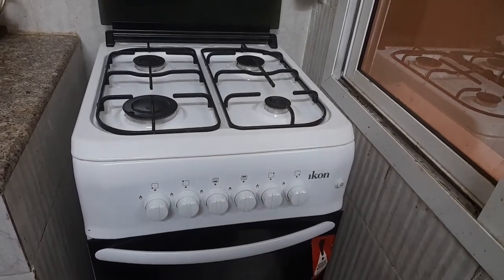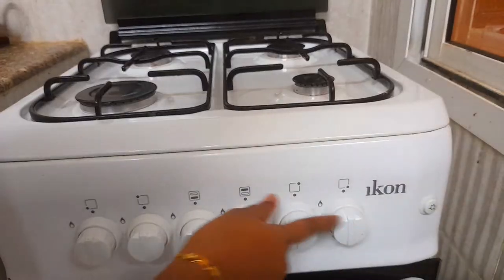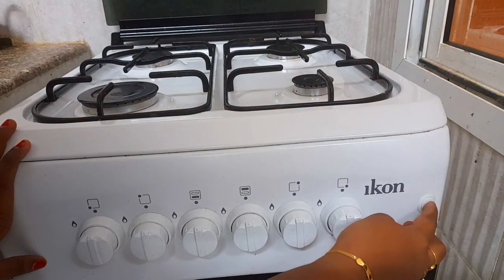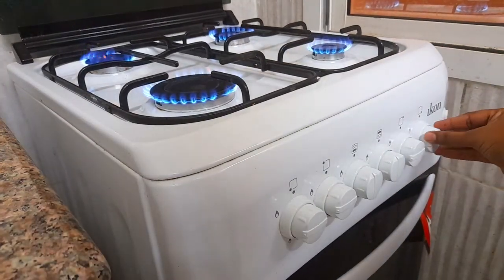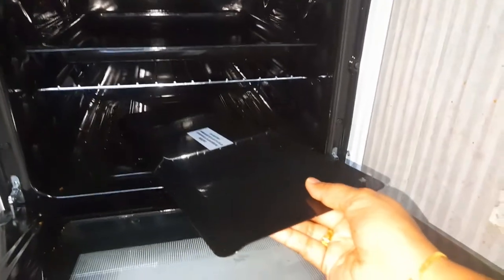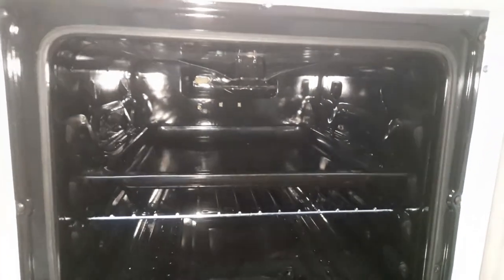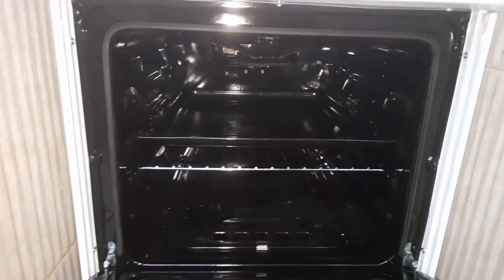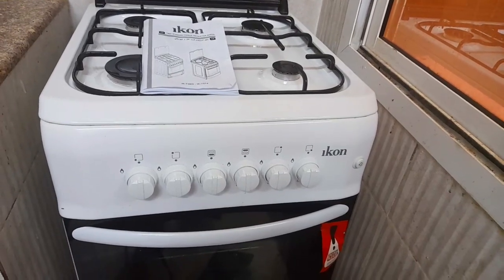How to use Gas oven/Cooking Range/griller in tamil/ tips on using a gas oven